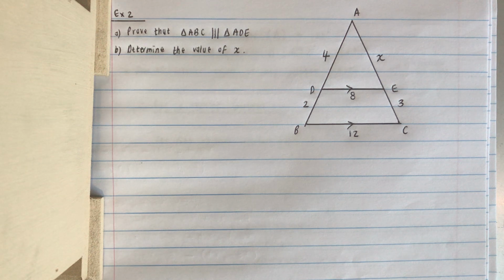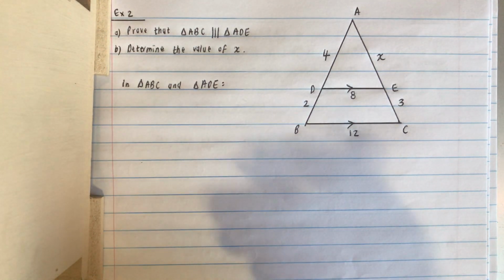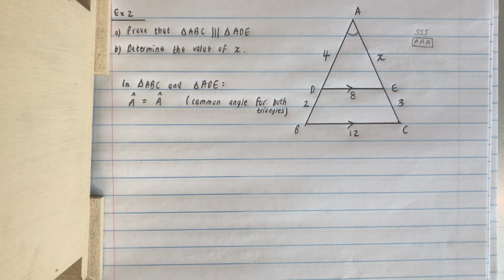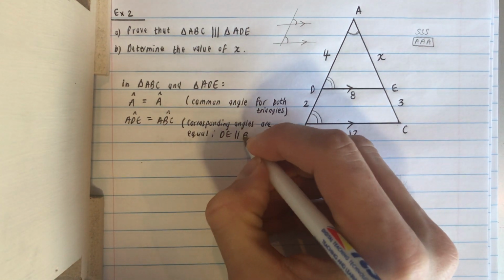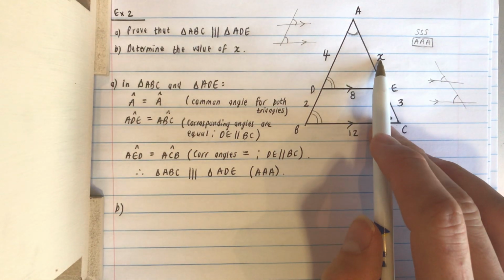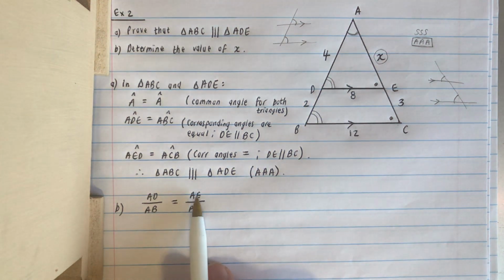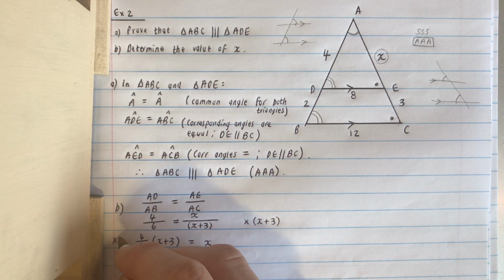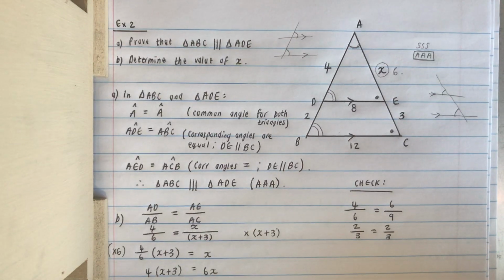Proving Similarity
Grade 9